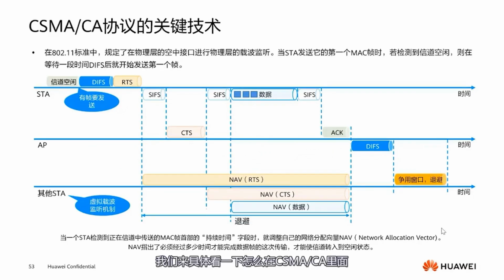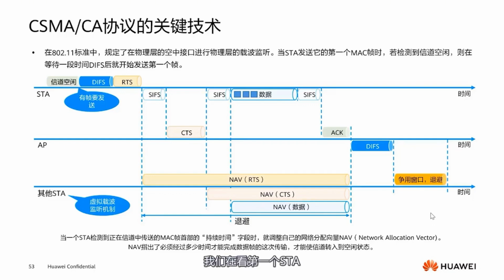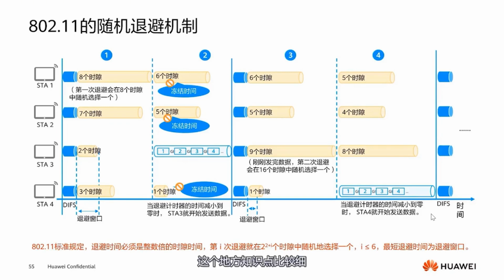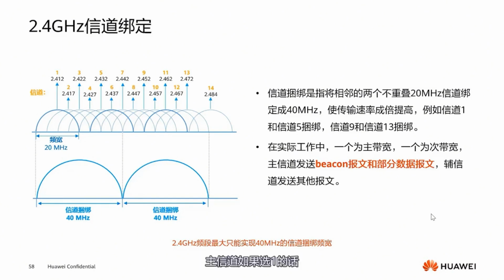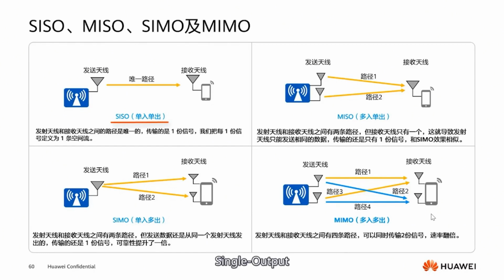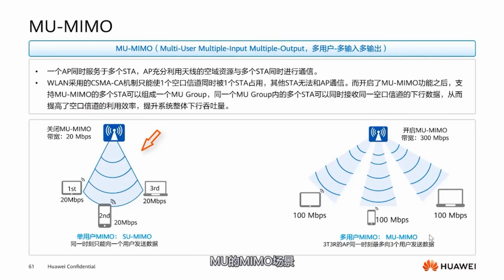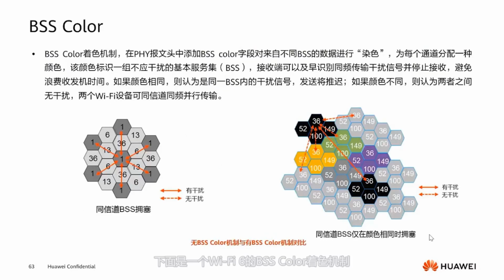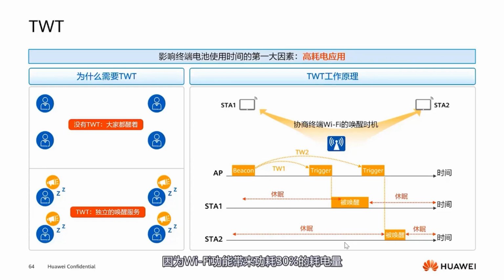WLAN Technologies EXPERT Reveals Top HCIA-WLAN H12-311 Secrets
Want to know the secrets behind how your WiFi network prevents interference between devices? In this video, we're diving into the world of 802.11, the WiFi standard that enables multiple devices to coexist on the same network without crashing into each other. From frequency hopping to spatial multiplexing, we'll explore the clever techniques that allow your devices to communicate smoothly. Whether you're a networking newbie or a seasoned pro, this video is packed with insights that will help you optimize your WiFi performance and minimize interference. So, what are you waiting for? Hit play to learn the WiFi secrets revealed!

00:00 - Key technology of CSMA/CA protocol
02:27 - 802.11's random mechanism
04:00 - RTS/CTS - hidden nodes
05:26 - 2.4GHz channel binding
06:14 - 5GHz channel binding
07:21 - SISO、MISO、SIMO及MIMO
09:24  - MU-MIMO
11:01  -MIMO - Waveform shaping
11:32  - BSS Color
12;48  - TWT